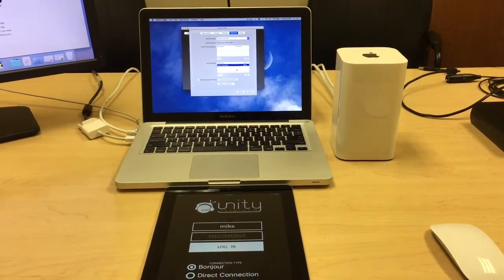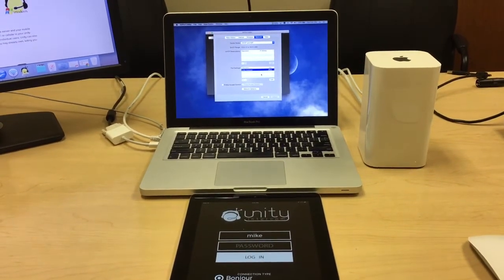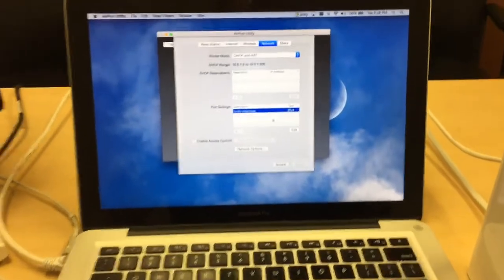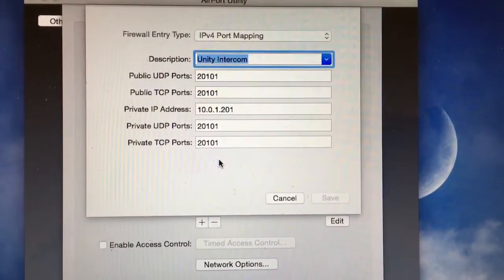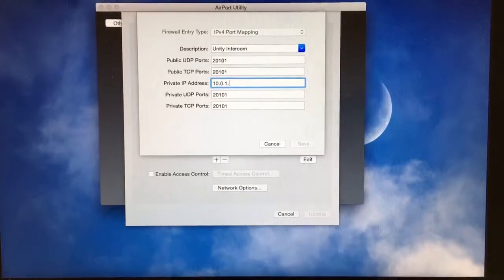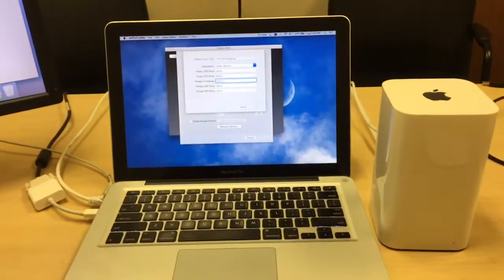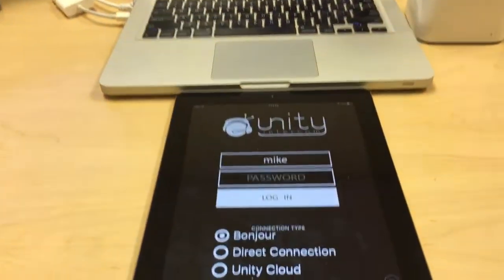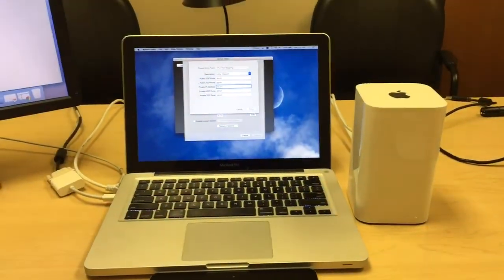Configuring Unity Intercom for Cellular access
How to set up Unity Intercom to be able to be accessed from outside the network via Cellular Data or other WiFi. Basically this means you can connect to a Unity System running inside a TV station for example from another state or even another country.